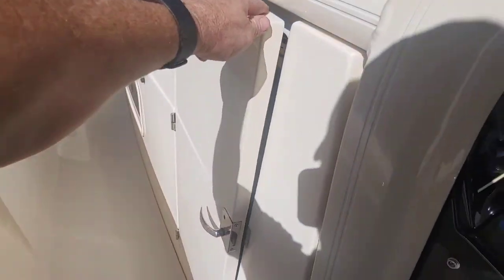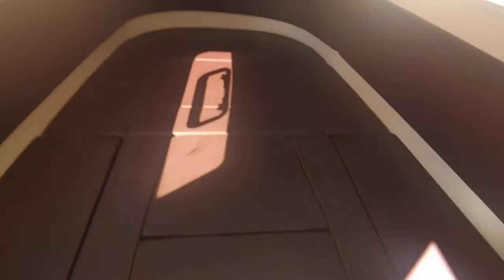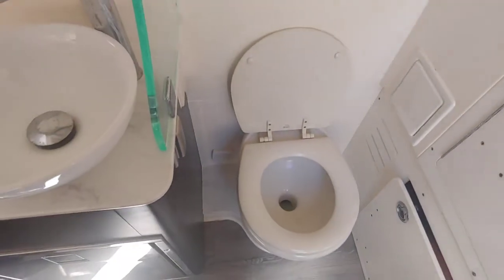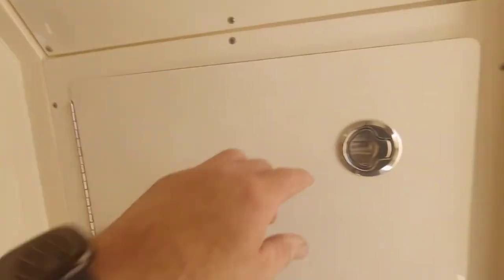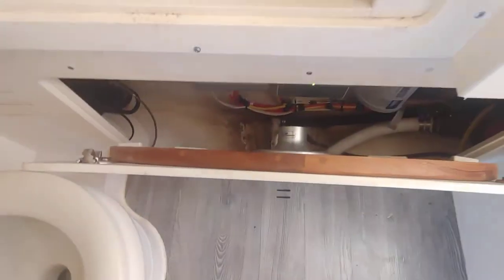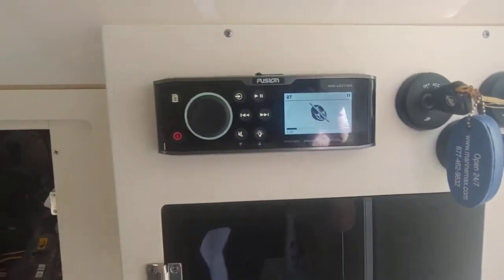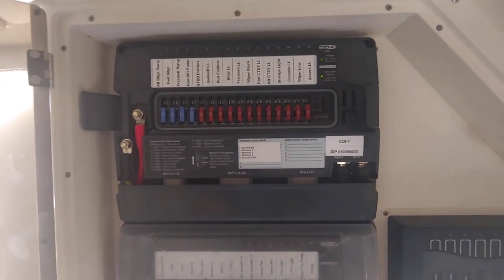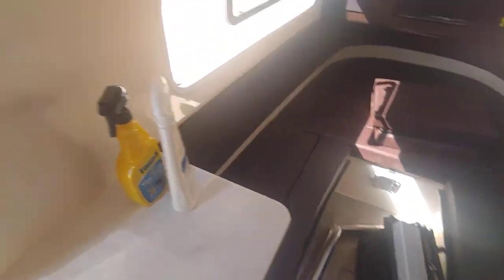2019 Scout 350 LXF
2019 Scout 350 LXF Triple 350s mercs joystick ..300hrs With trailer Just service3 garmin 16s 20k flir Radar New bottom paint